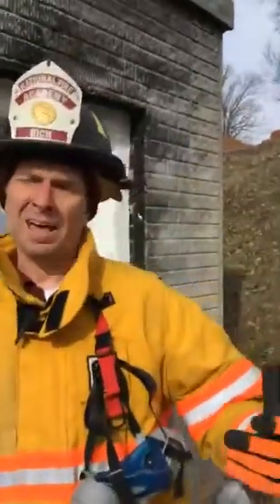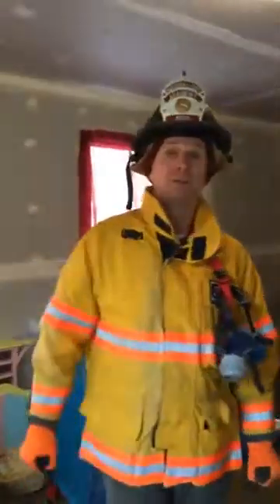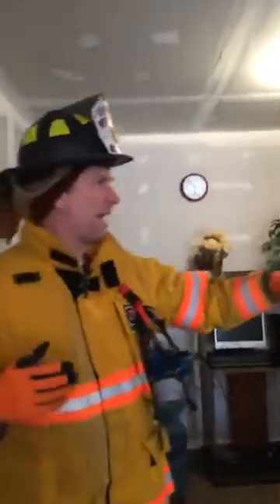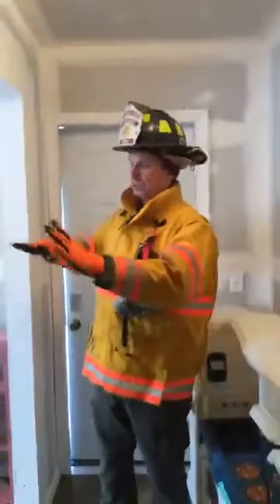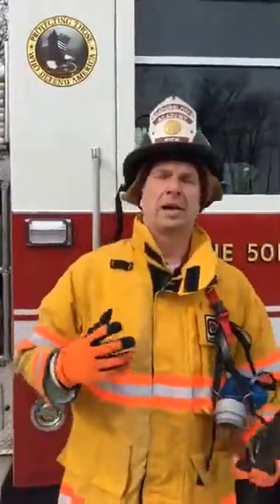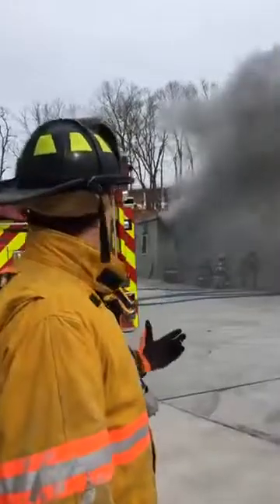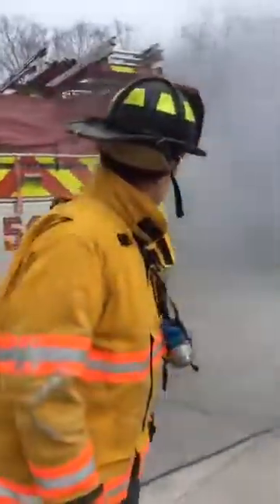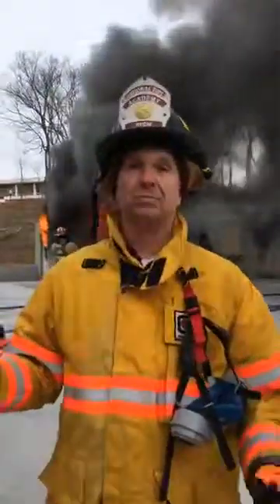Live burn at the NFA's Fire Science Burn Complex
Join the NFA's Lester Rich for a tour of the Academy's Fire Science Burn Complex and a live burn demonstration.